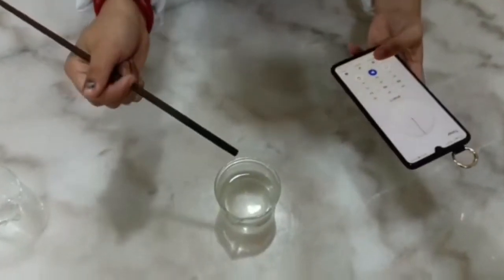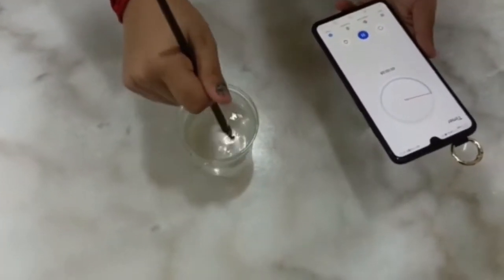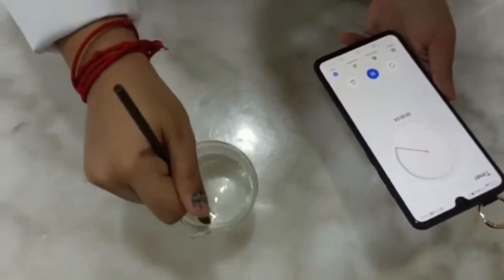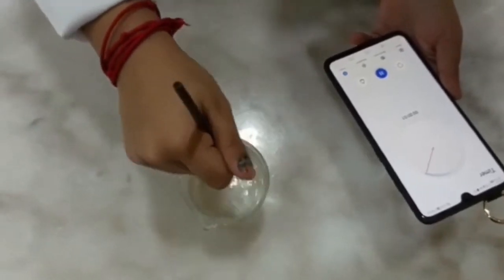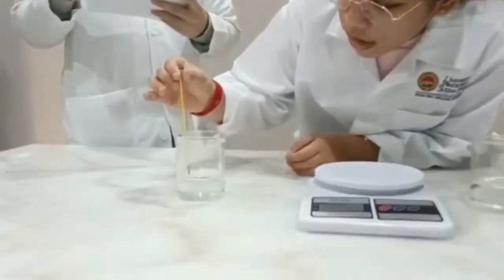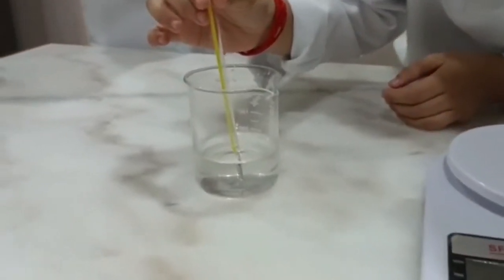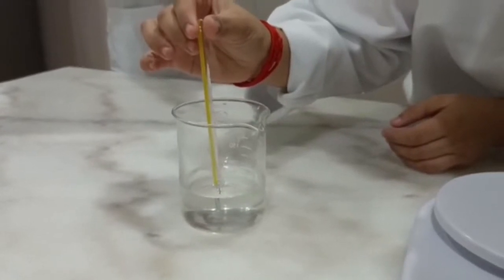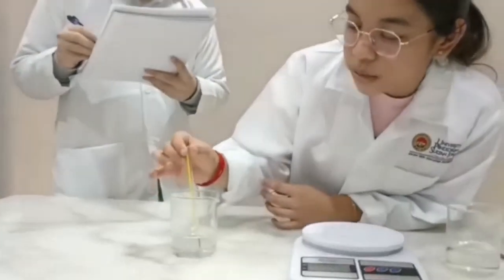SFU1023- G2 Physics Experiment